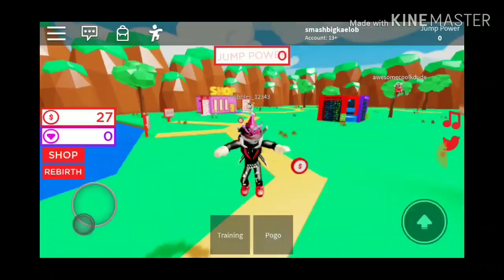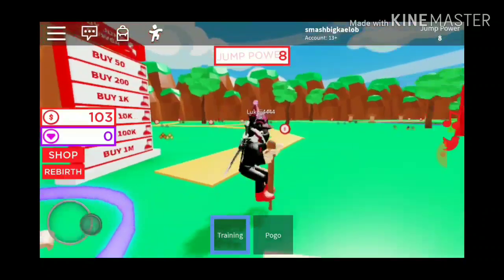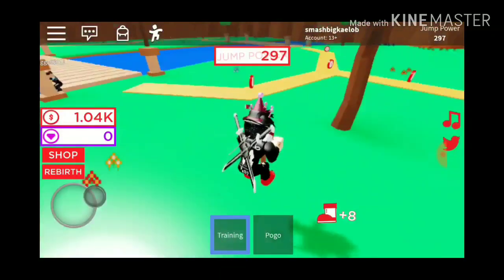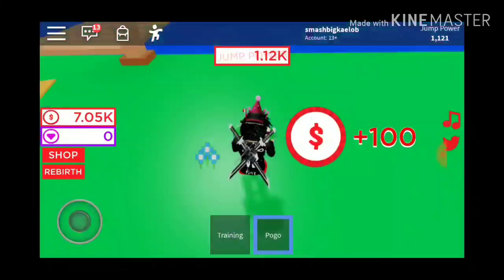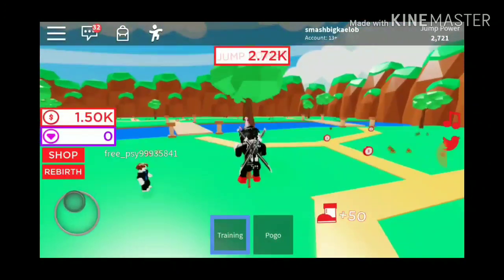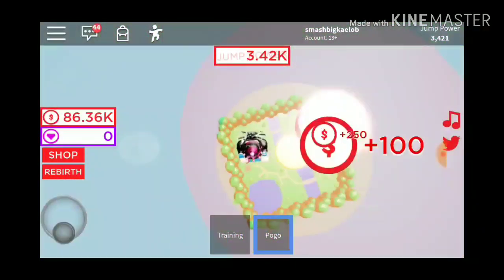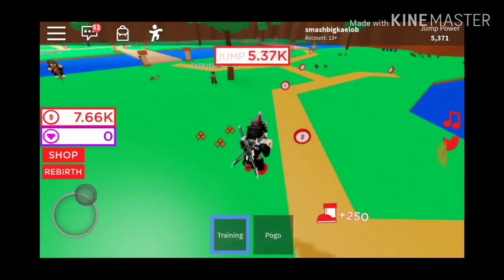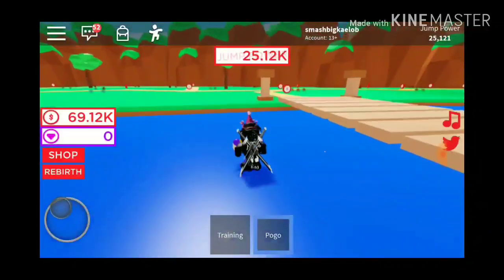Roblox POGO SIMULATOR 3 WORKING CODES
This video is about Pogo Simulator and 3 working codes and some gameplay.

Title: Roblox POGO SIMULATOR 3 WORKING CODES

My Social Medias:
Funimate - thetayumkaelob
All these videos and livestreams are good quality.